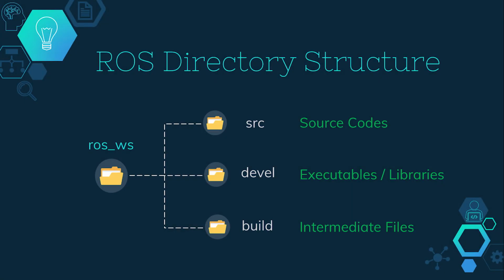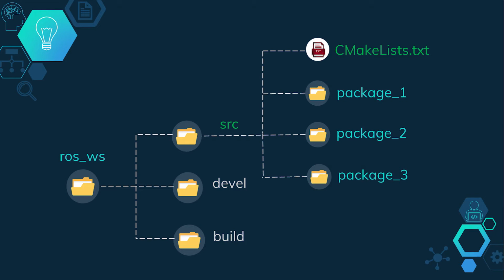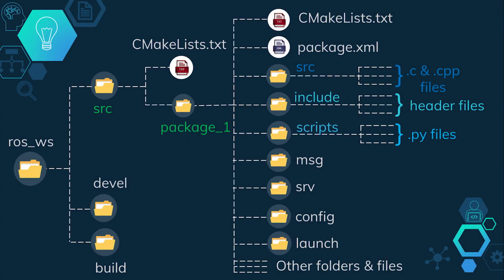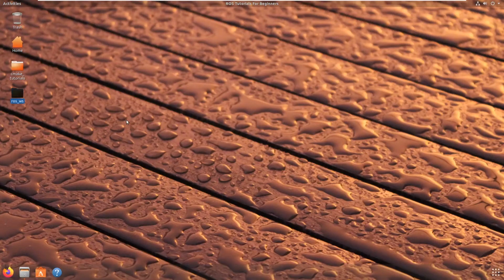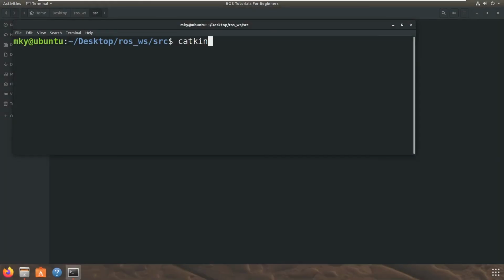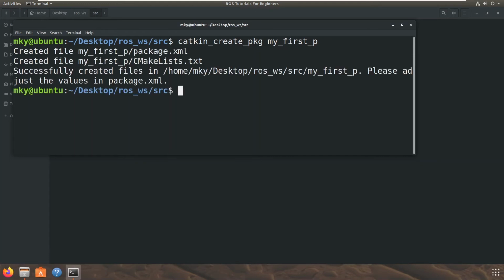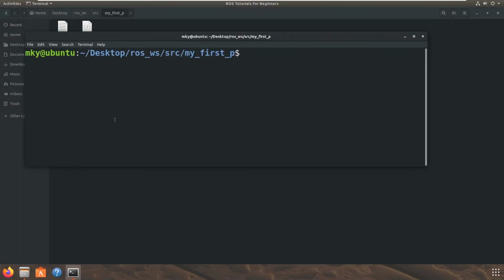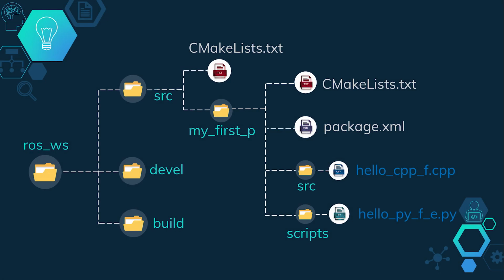Creating the First ROS Package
This video is a part of 7 Hour full course on ROS titled ROS Tutorials for Beginners. The course is available is both the C++ and Python Languages.

After completing this course, you'll be able to master the fundamental ROS concepts such as
  ⚫ Nodes,
  ⚫Topics,
  ⚫Services,
  ⚫Parameters, and
  ⚫ Launch files
and the advance concepts such as
  ⚫Rosbag,
  ⚫R-viz,
  ⚫Multimachine communication, and
  ⚫Transformations.

Furthermore, the course also covers the ROS programming for the embedded devices such as Arduino and Raspberry-pi.
The course also covers integration of
 ⚫Camera,
 ⚫1D, 2D and 3D LiDAR,
 ⚫IMU and other popular sensors with ROS ecosystem using
 ⚫UART, I2C, SPI and Ethernet interfaces.

Enroll for the course now and  get the lifetime access to this course, with intermediate quizzes and articles, a certificate of completion, and your queries answered within 24 hours.

In this video, you will learn:
⚫What are PAckages in ROS
⚫The composition of a package: A package can, have a CMakeLists.txt file, package.xml file, and an src, include, scripts, msg, srv, config, and launch folders.
⚫The catkin_create_pkg command
⚫Creating Hello World Package in ROS